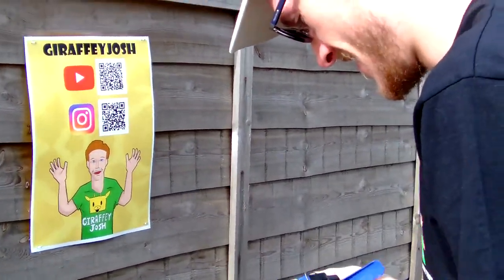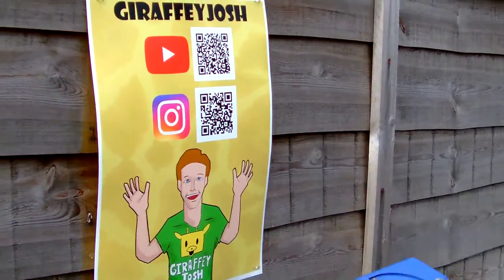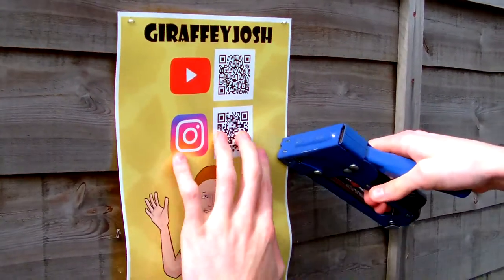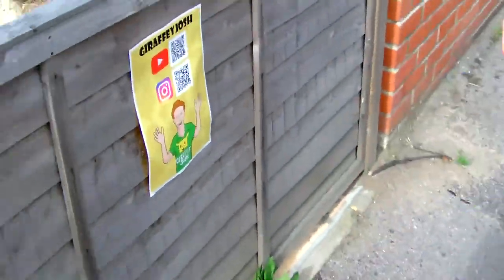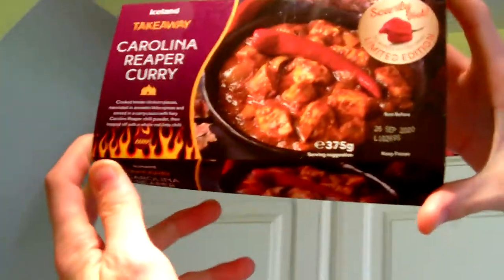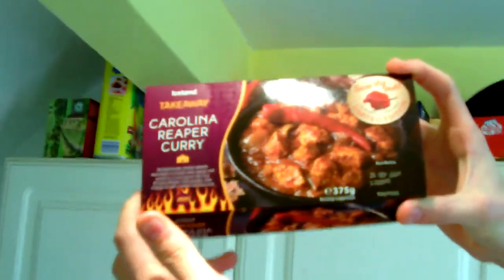VLOG 15 - World’s Hottest Pepper Challenge: Carolina Reaper - Iceland Curry